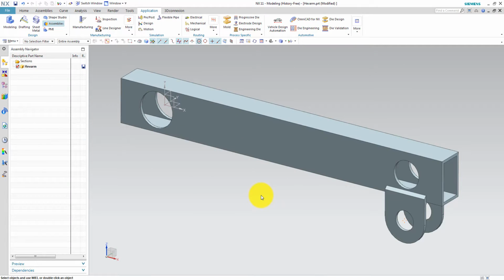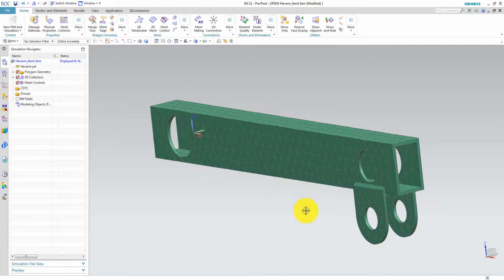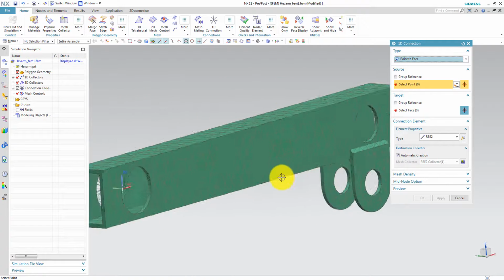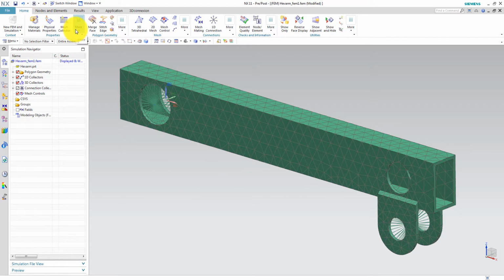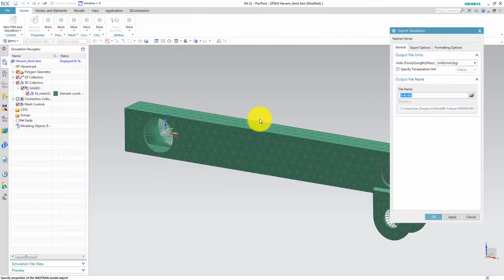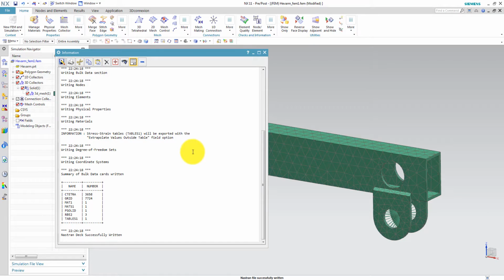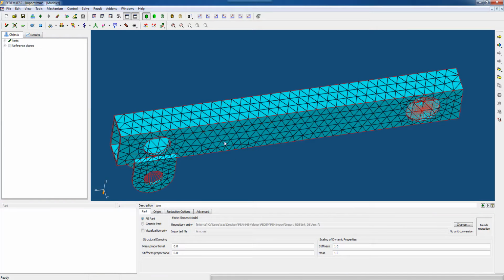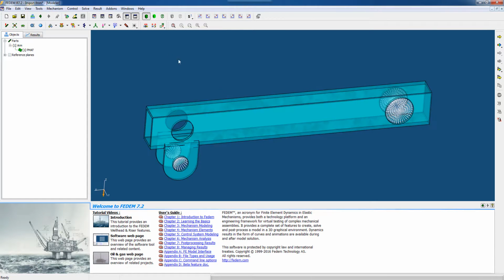FEDEM NX Import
This video shows how you can create and export a FEM from NX in the Nastran bulk data file format. It also shows how you can import the FEM and use it as a flexible part in a FEDEM mechanism